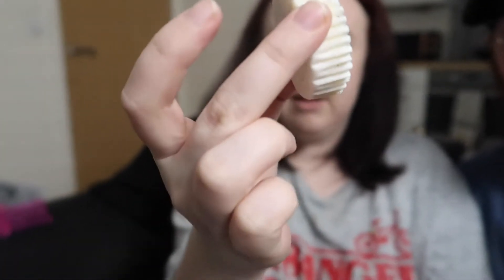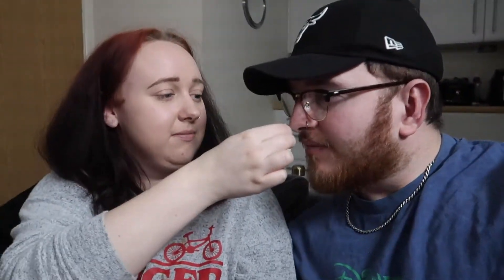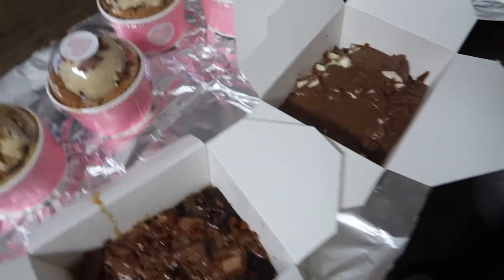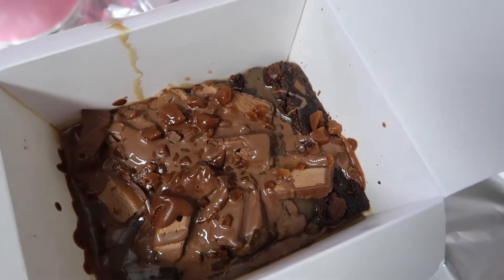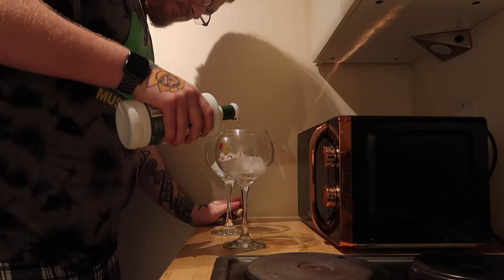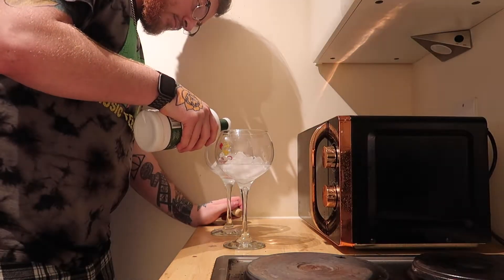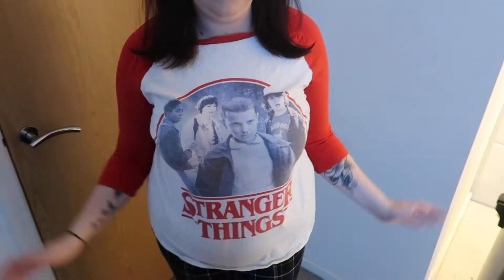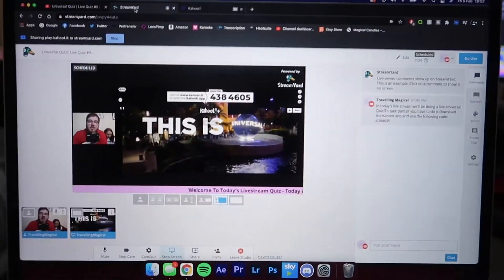Watching Our First Superbowl & Waiting On Something Exciting | Weekly Vlog #5 | Travelling Magical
Hello and welcome to a brand new weekly vlog. This week we've had some delicious desserts delivered, tried some new watermelon gin. We also show off some amazing wax melts that we got sent. We have some really exciting things that we're waiting on delivery for will they arrive?
For the first time ever we actual tuned in to watch the Superbowl and really enjoyed it!

Etsy Store

✨ About Us  ✨
We are Travelling Magical (Ashley & Emily) We are a down to earth couple from the North West of England who vlog our adventures. We're a newly engaged couple who got engaged in Magic Kingdom in Walt Disney World. Our content is mainly is Disney but we also visit Universal, Chester Zoo, Alton Towers Blackpool Pleasure Beach as well as everything in between.
We hope you enjoy watching them as much as we enjoy making them!